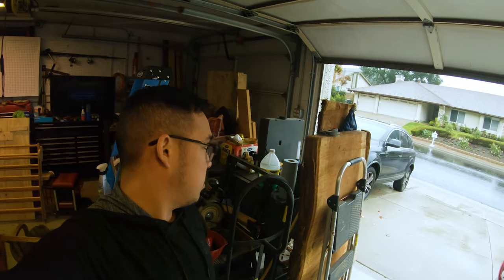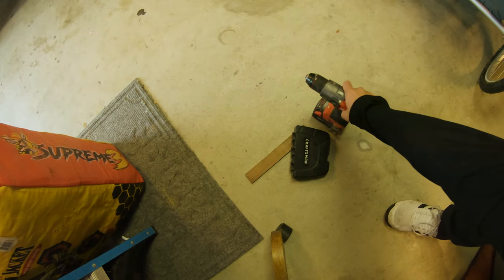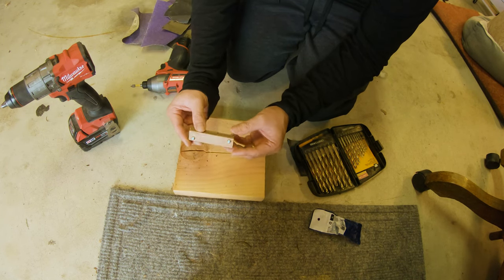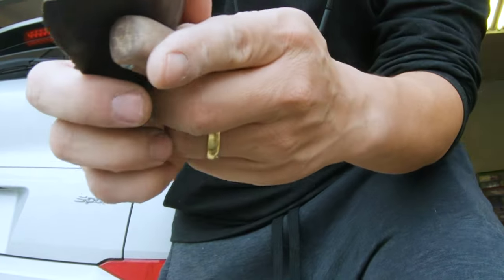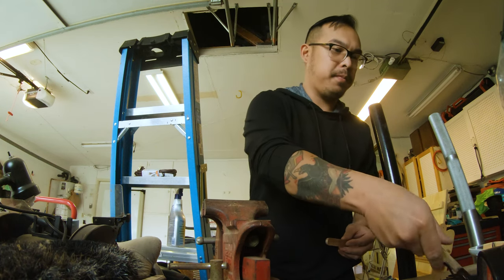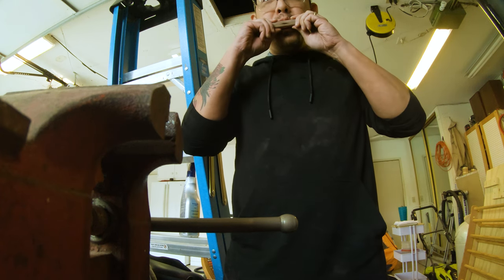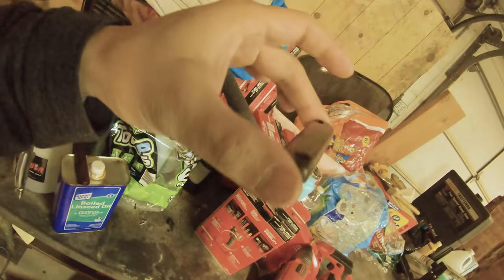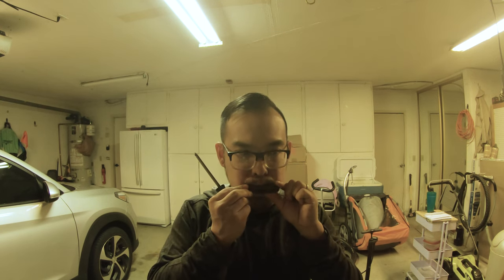Making a DIY Quail Call With Hand Tools. It Actually Works! Desert quail sounds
I made a homemade DIY quail call out of some scrap wood and a rubber band that works for calling in California quail and Gambel's quail. These are desert quail calls. Everything I did was with hand tools for a real home made quail call. The call should work for my next california quail hunt in the coming weeks.